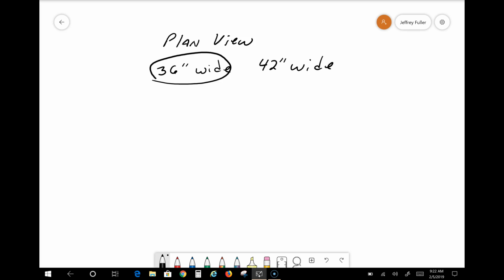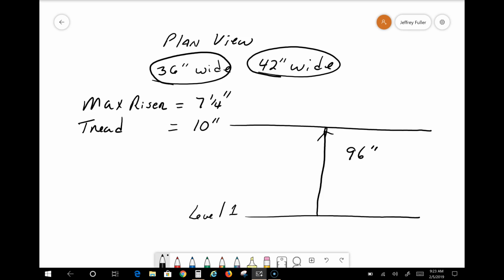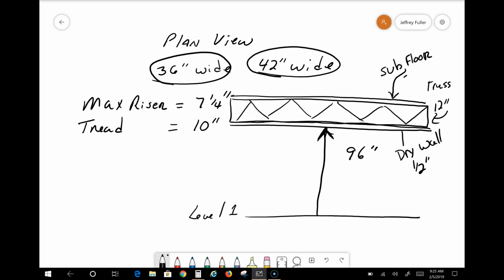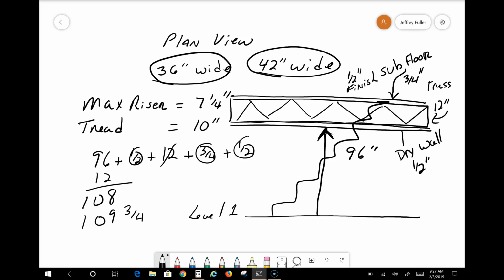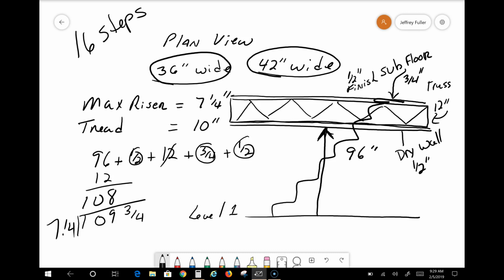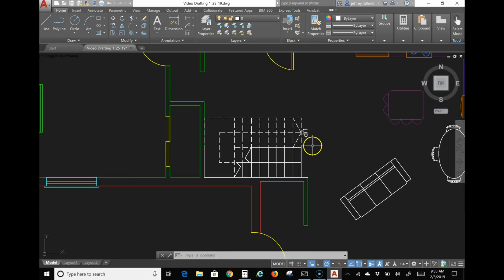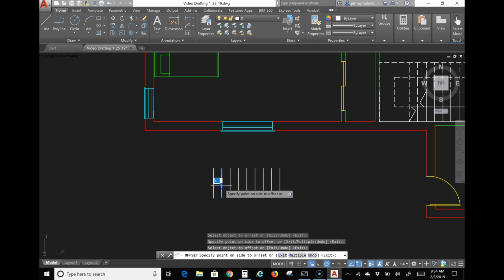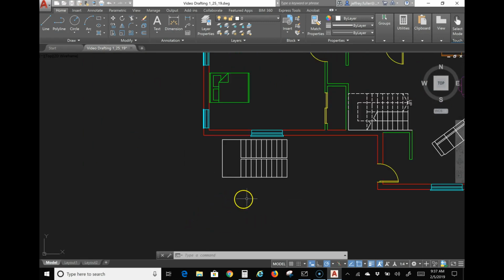AutoCAD 2019; Drafting a House Plan Pt. 9, Designing Stairs